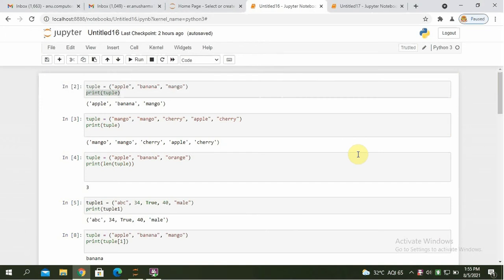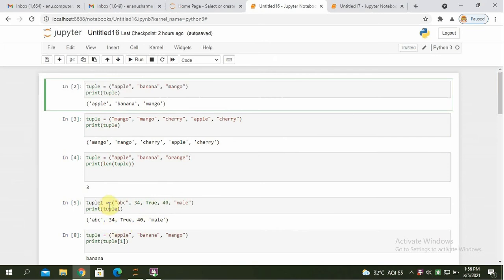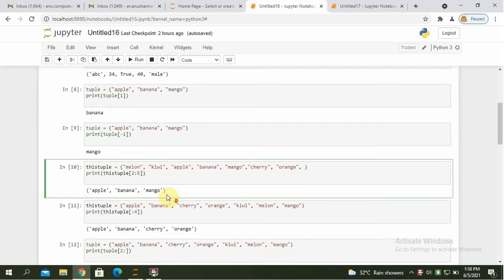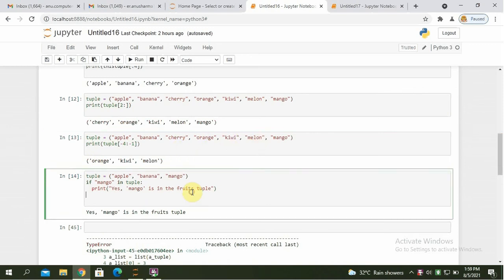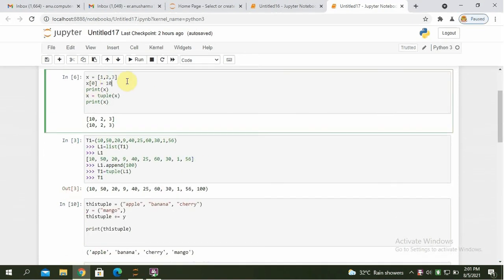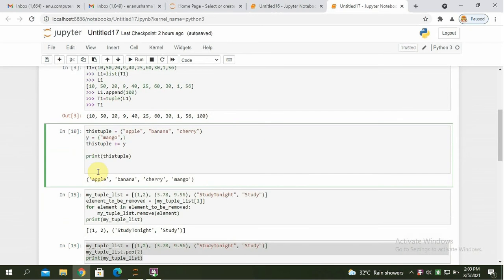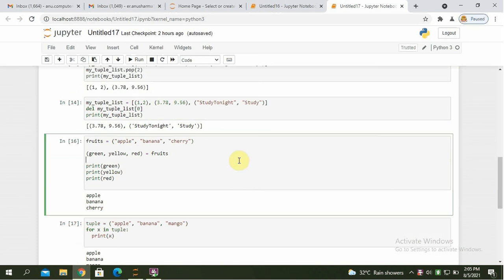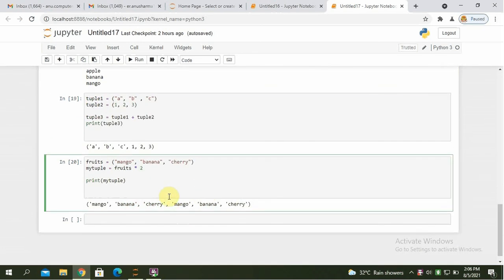Python: Tuples | Programs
This Video will help you understand the concept of tuples in Python. It will also take you through some of the important concepts in Python including creating tuples,  different operations on a tuple,  how to convert a list into a tuple using hand-on simple Python programming.